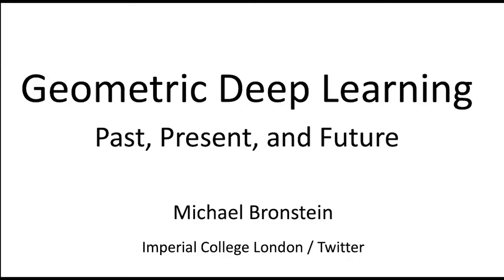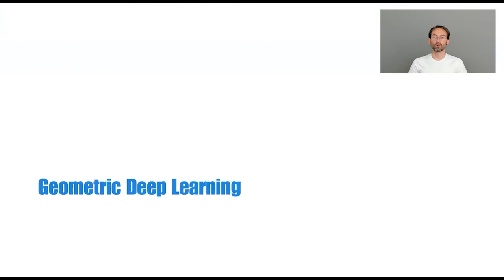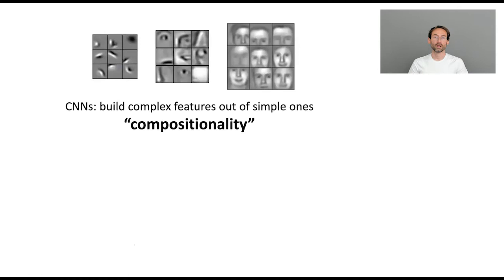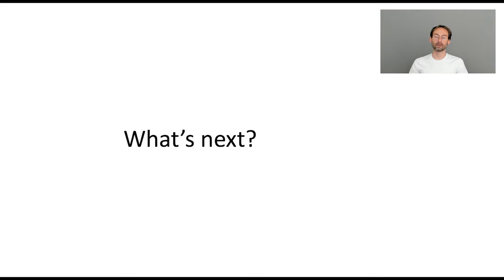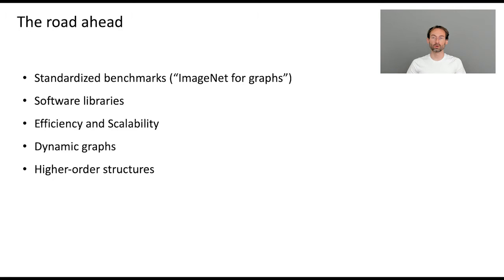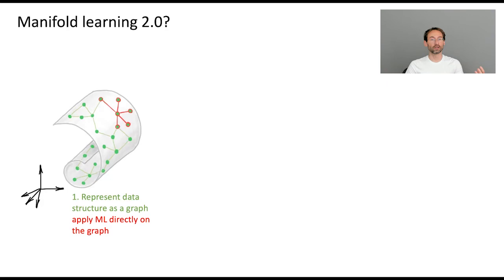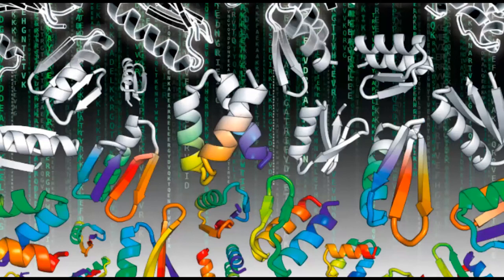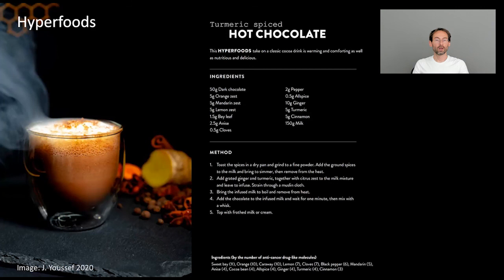IMVC 2020 Lecture - Geometric Deep Learning: Past, Present, and Future - Prof. Michael Bronstein